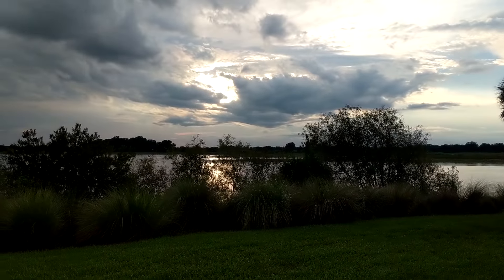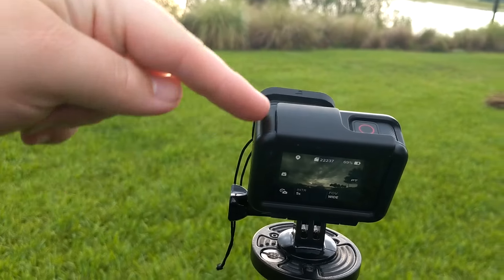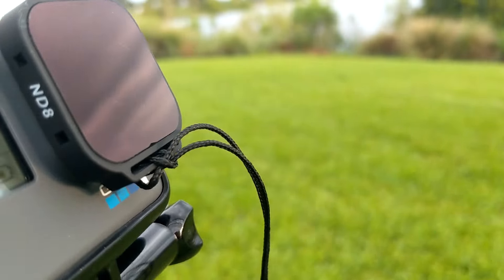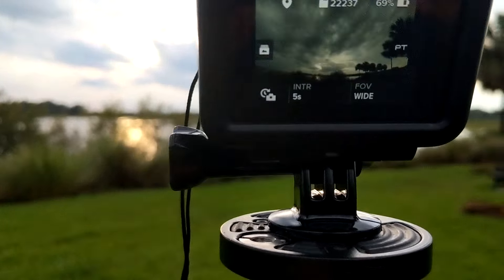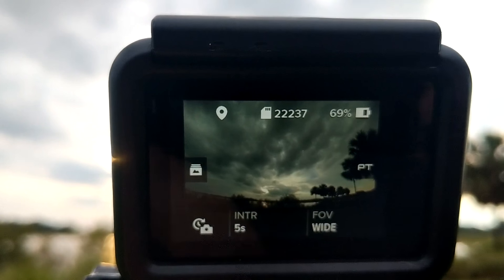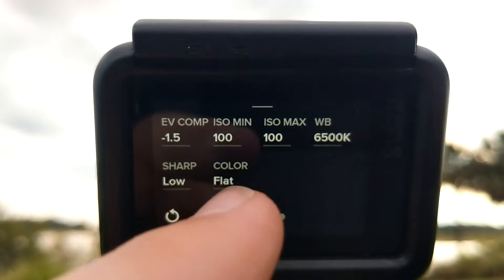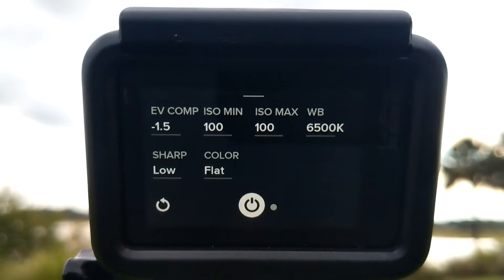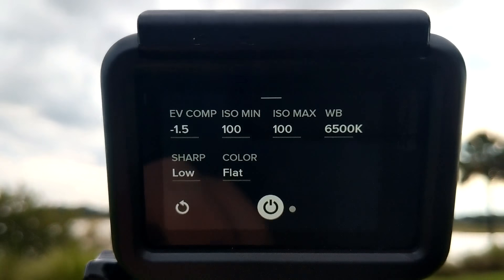Time lapse sunset settings for my GoPro Hero 6 Black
I will be doing a lot of time lapses I really like the way the clouds move in them. Here are my settings. In future videos, I will show my Lightroom settings.

Buying a Tesla use my moms' link to get free supercharging for life!